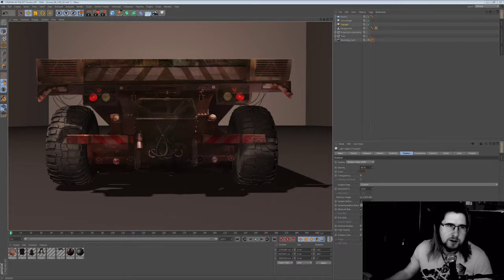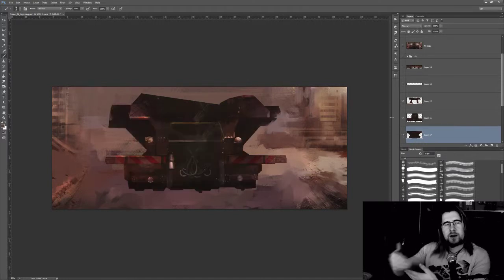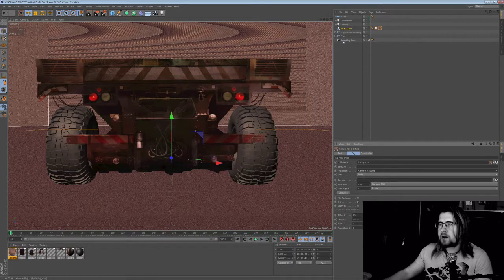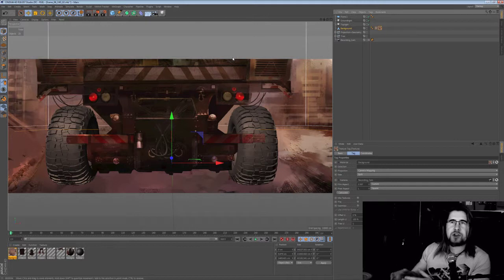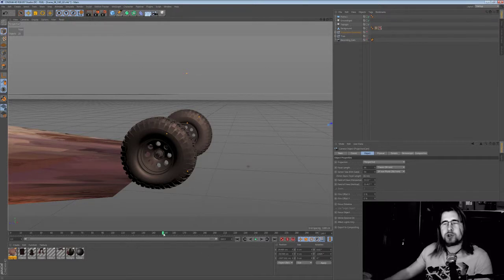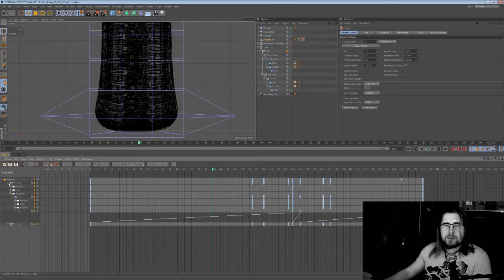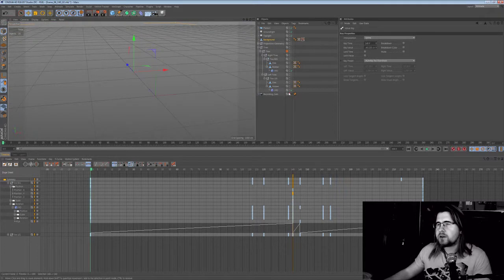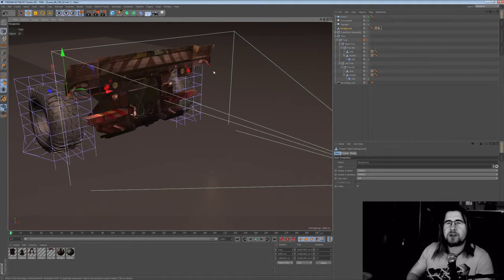COTW Vlog #4: Combining 2D with 3D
Talking about figuring out how to merge the 2D visual style with 3D elements for my shortmovie Colors of the Wind.